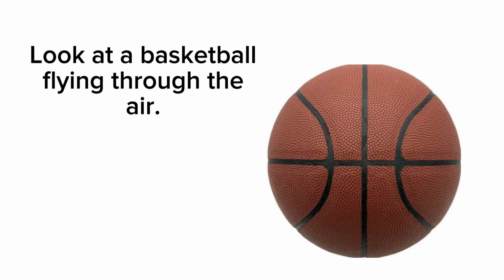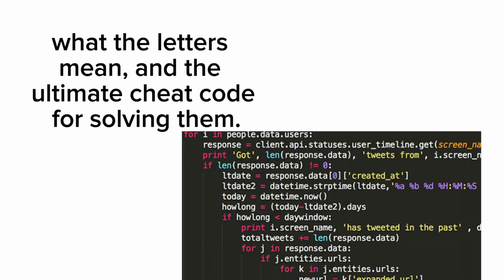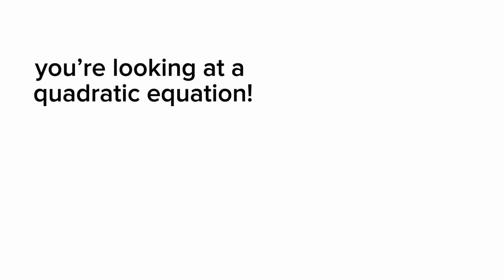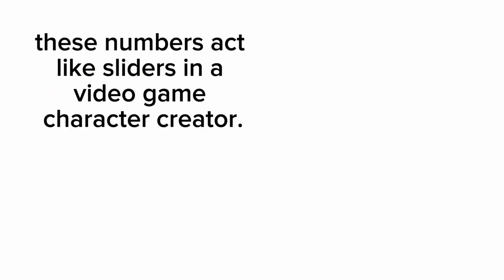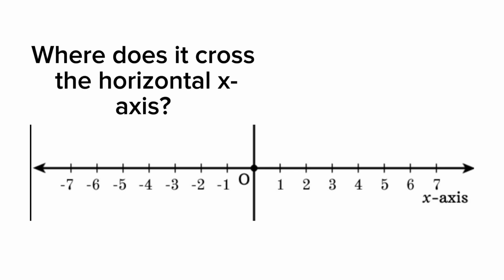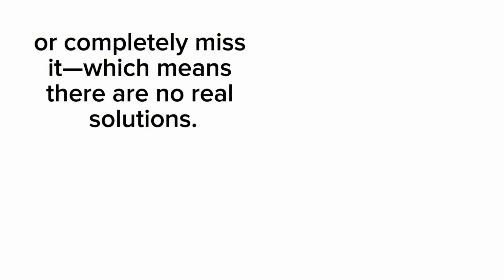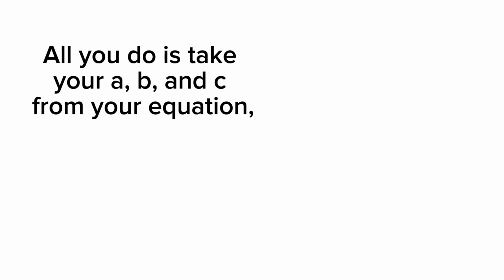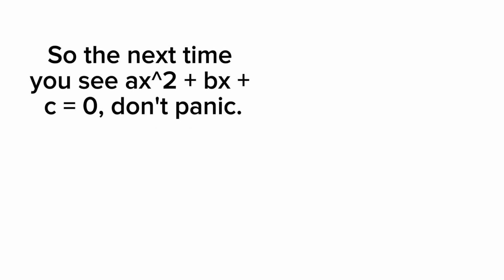Quadratic Equation and Formula explained!